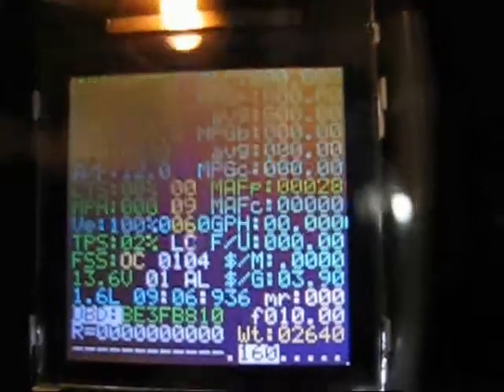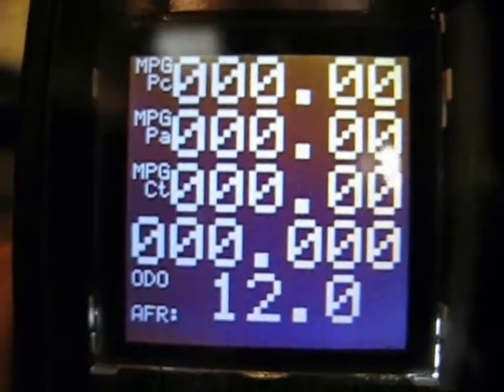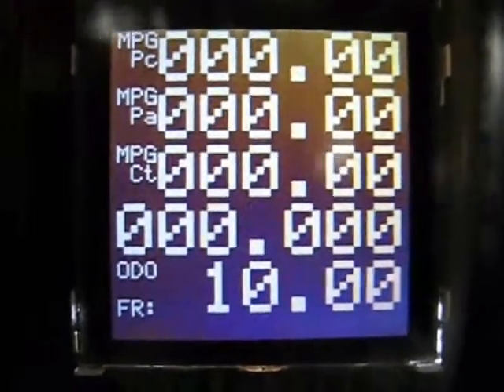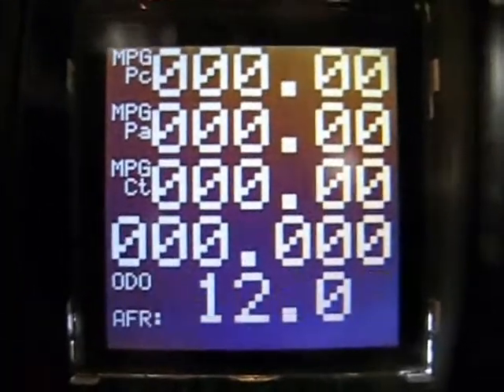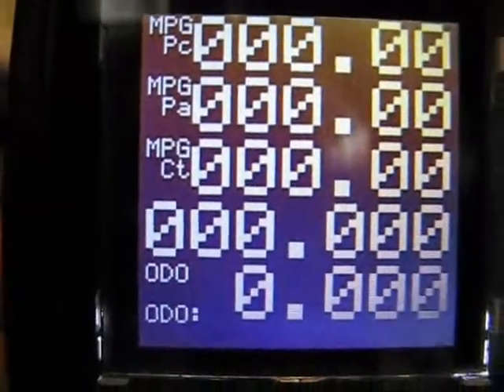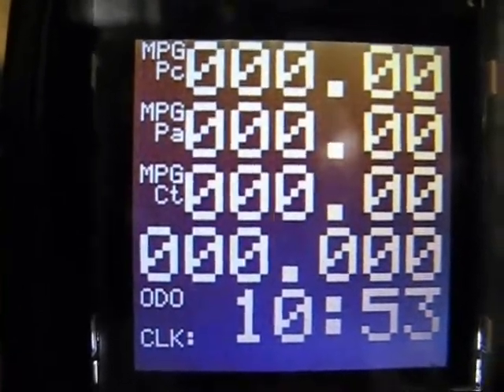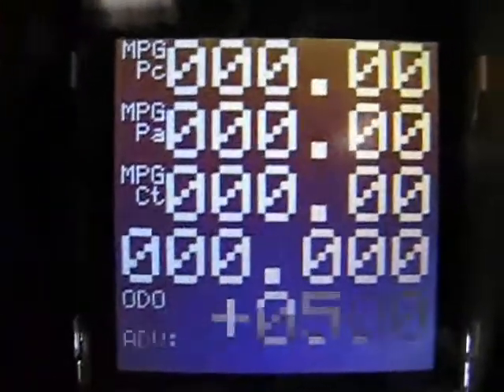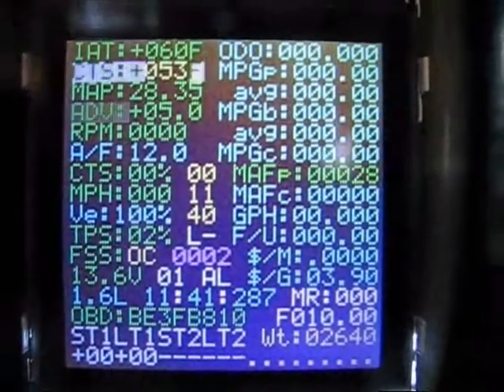Mr. Scanner Part 3 of 5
ELM327 based, PIC18F4685 powered OBD-II scanner